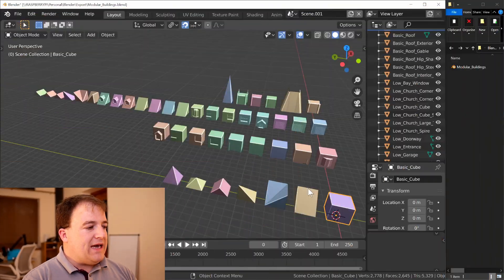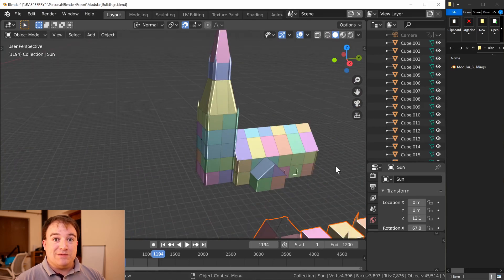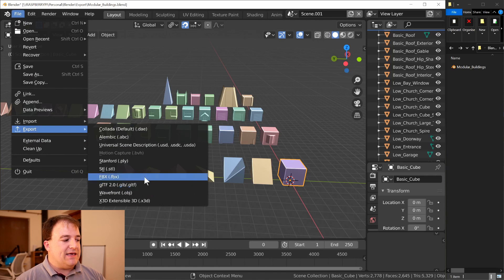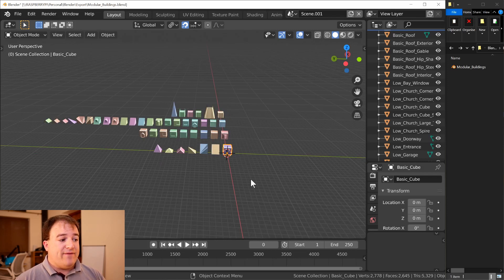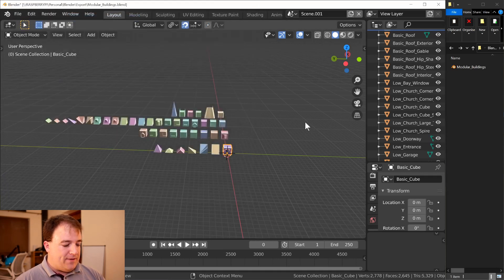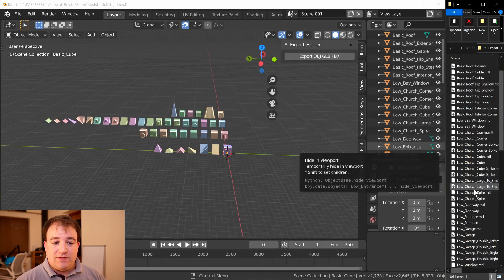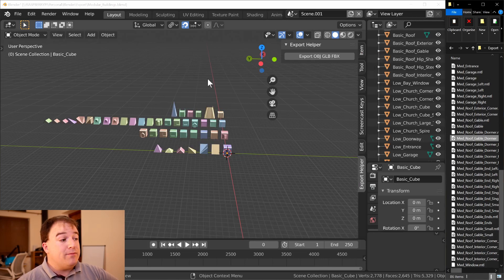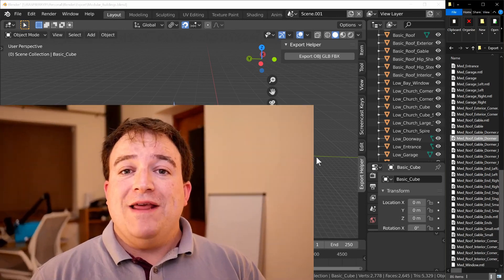Are Blender Addons Hard To Make? - Blender Python Scripting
Excited to show you all this even though it isn't "finished" yet and I learnt a lot over the last few days making it!  Have you tried any scripting in Blender before? let me know what you want to learn more about.

💻 THE PC:
Ryzen 5950X
64GB 3600MT/s Crucial
RTX 3090
2TB Samsung Pro SSD